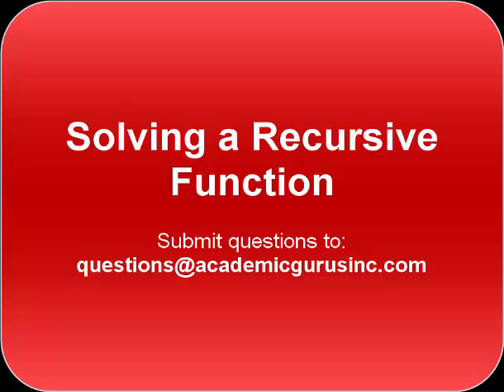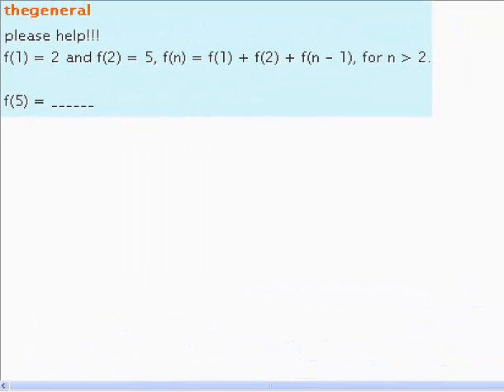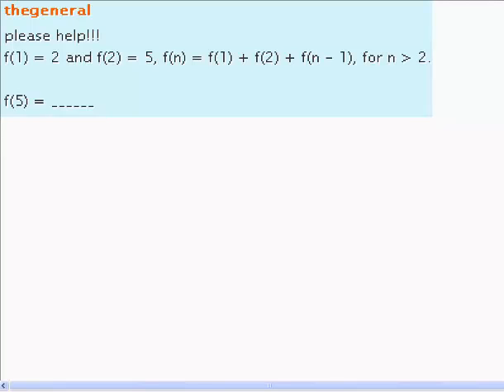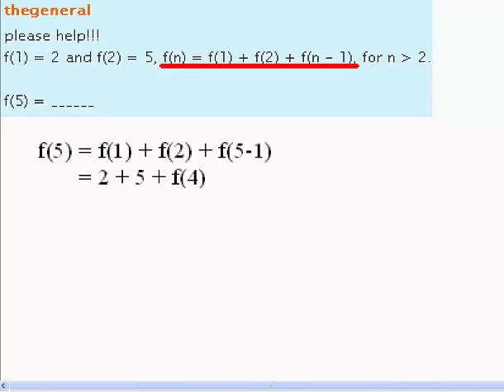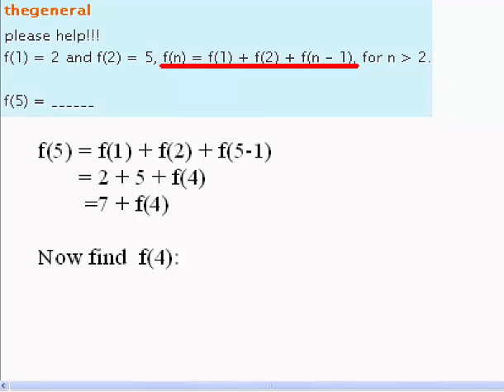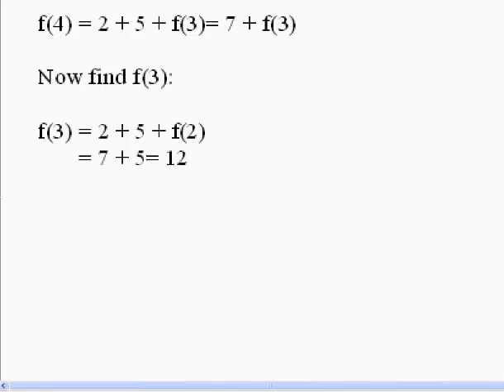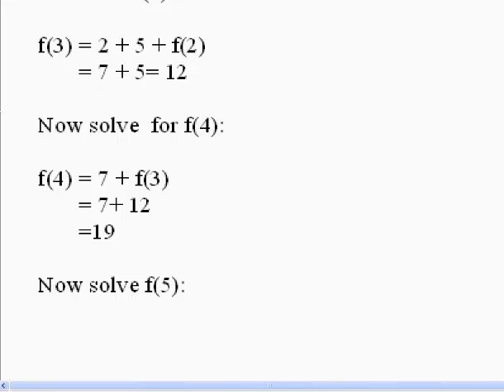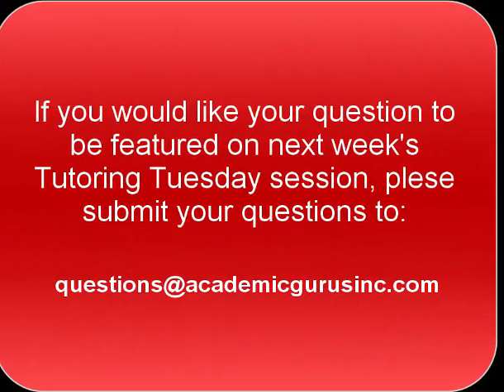Solving a Recursive Function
Solving a Recursive Functions